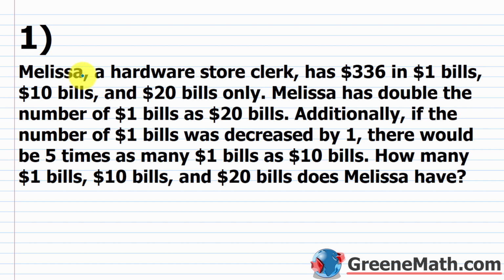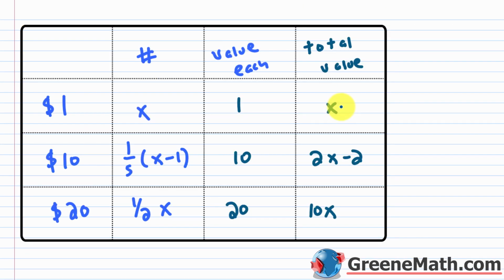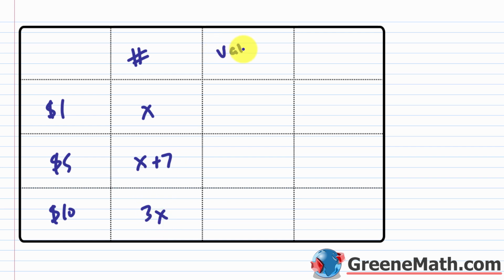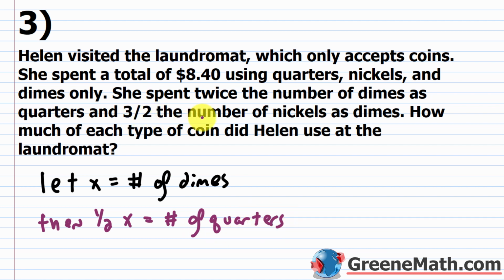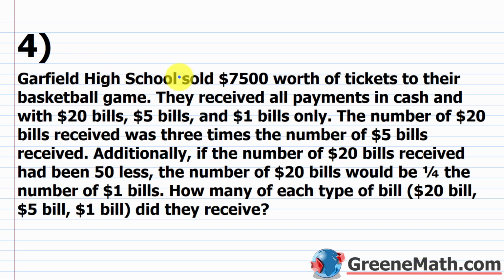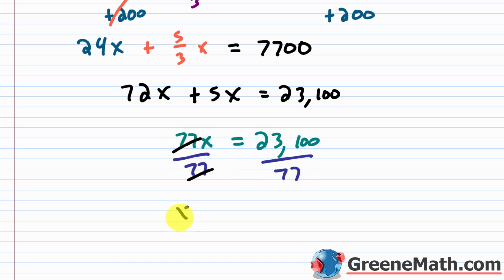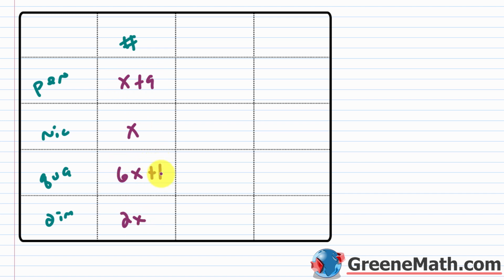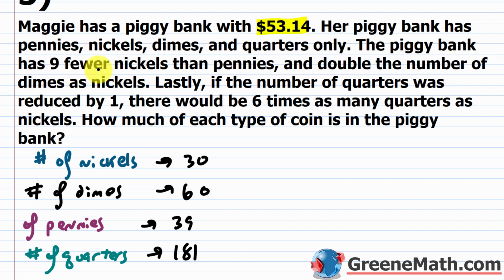Bill and Coin Word Problems Practice Test Full Solutions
Step-by-Step full solutions for our practice test on solving bill and coin word problems. These problems involve having a sum of money received via a set number of paper bills or coins. We need to model the number of coins or bills, the amount or value per coin or bill and then find the total value of each. The sum of the total values is then set equal to the amount given in the problem to find the answer.

Chapters:

0:00 Problem #1
6:42 Problem #2
11:29 Problem #3
16:37 Problem #4
22:43 Problem #5